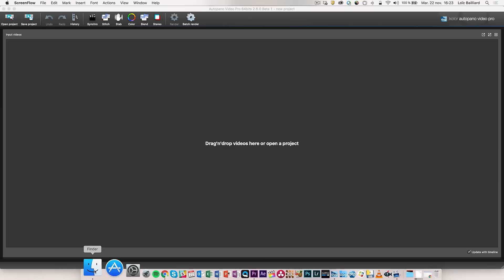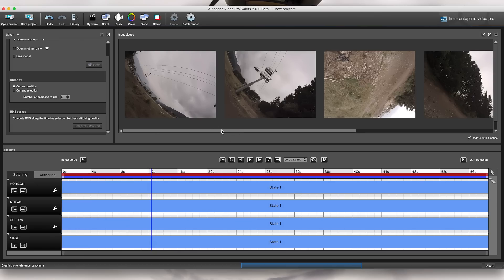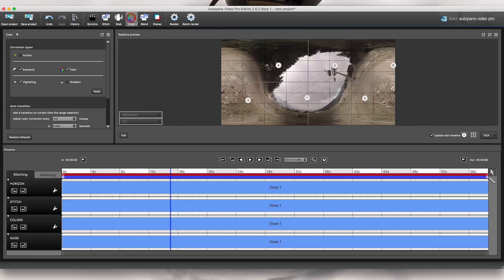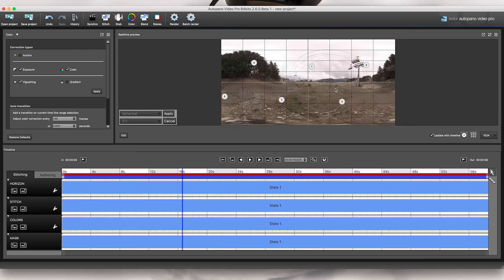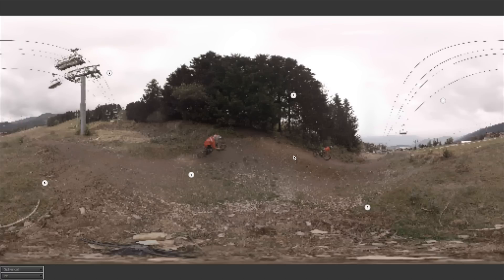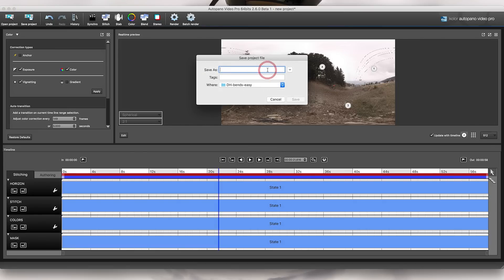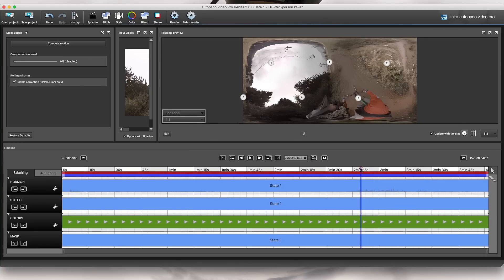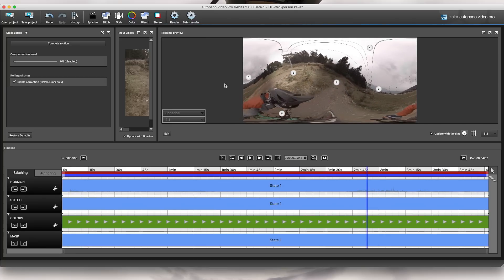Part 5 - Simple Stitch | The full 360 video creation workflow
In this segment, we explain the basic workflow for a simple stitch in Autopano Video Pro. How do you use the automatic stitcher? How do you do a color harmonisation?